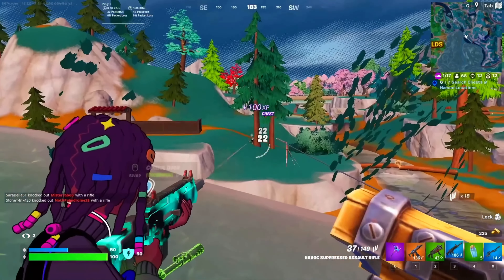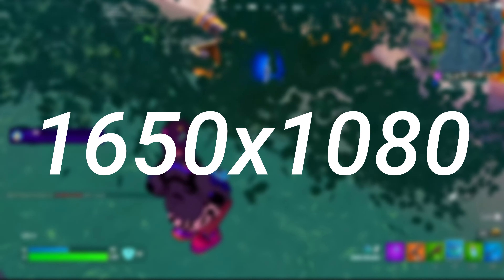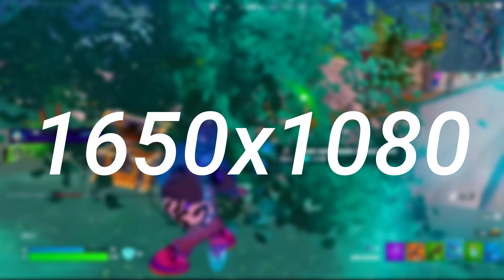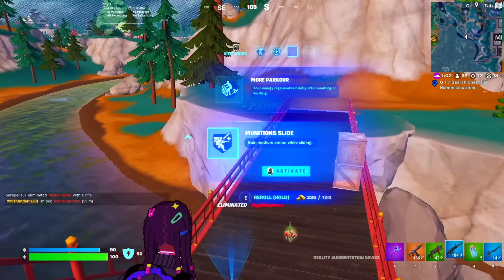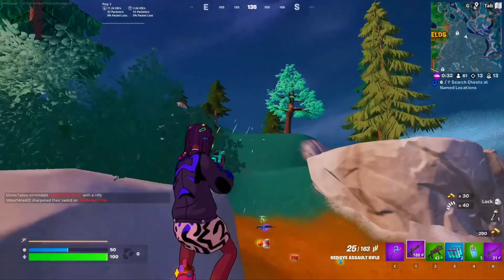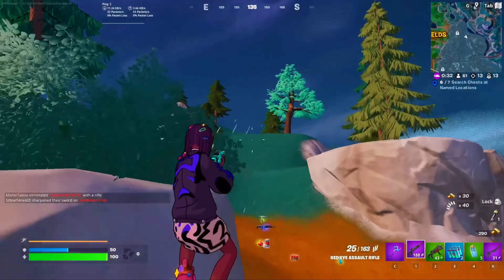My Top 3 Favorite Stretched Resolutions for Fortnite (Martoz New Res??)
In this video, I review my 3 favorite stretched resolutions for Fortnite and explain why I like them so much.

topics covered in this video: The Best Stretched Resolution in Fortnite Season 1 , How To Get Stretched Resolution in Fortnite Chapter 4 Season 1! Im going to show you the BEST Stretched Resolutions for MAX FPS BOOST and Less Input Delay in Season 1 , How To Get a Stretched Resolution in Fortnite Season 3 to get the Smoothest Gaming Experience and biggest Competitive Advantage in Fortnite PC ,The BEST Stretched Resolution in Fortnite Chapter 4 Season 1 for 0 Input Delay and to increase FPS , get more FPS and Reduce Input Delay in Fortnite Season 3. fortnite chapter 3 season 3 stretched respc,